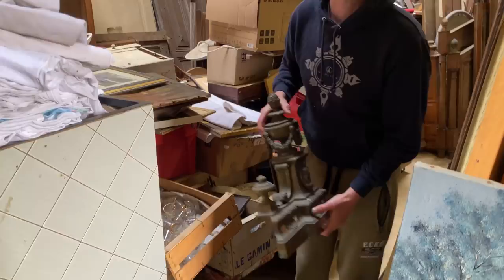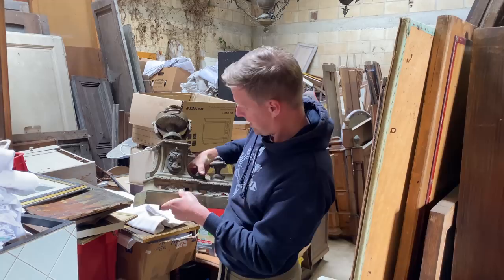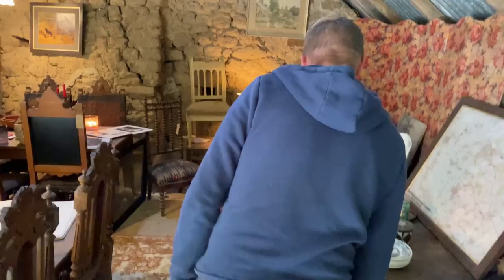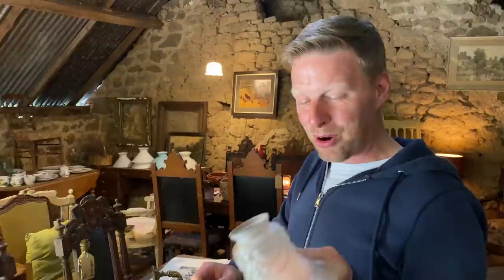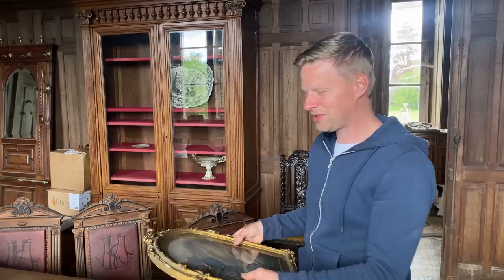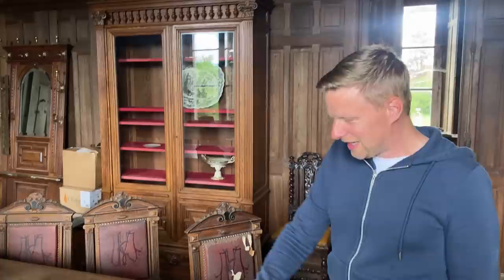The HIDDEN CHANDELIER for the First Room in the CHATEAU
Bonjour à tous, with all the renovations work going on Ash & Terry decide to take a day off and go out brocante shopping, on the hunt to find the perfect chandelier for the first guest suite. Along the way the pair find many other wonderful bits for the chateau.

or,

Address

95 le château
Lalacelle
61320
France

About us,